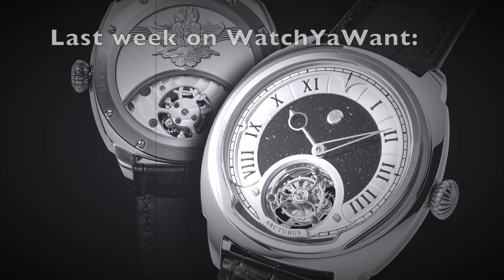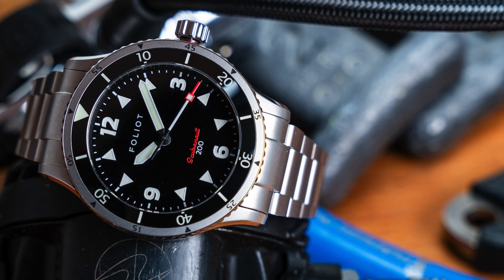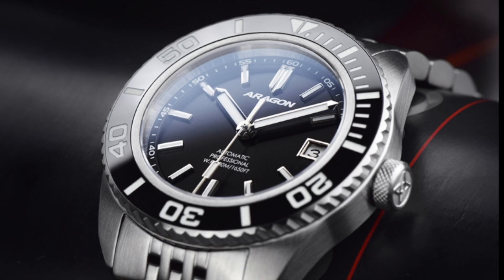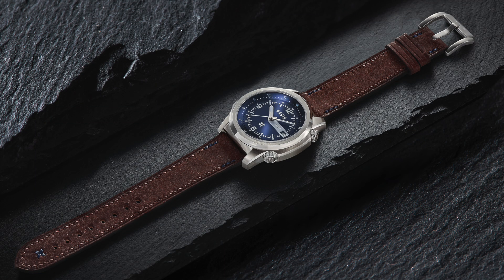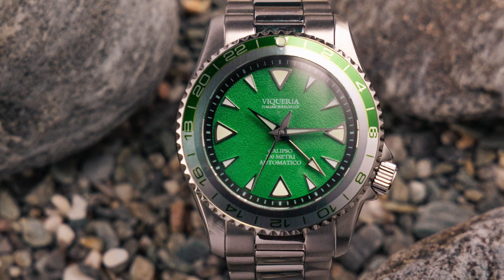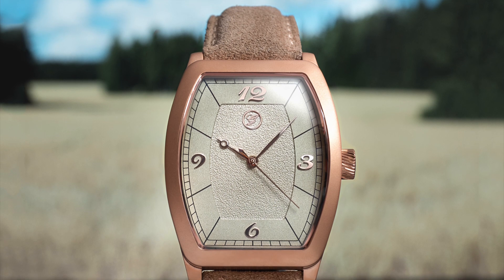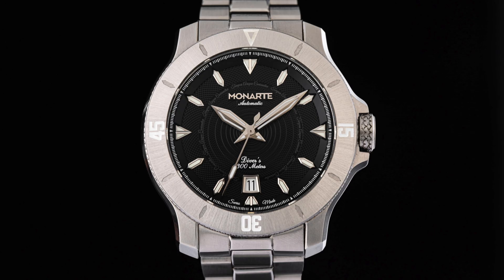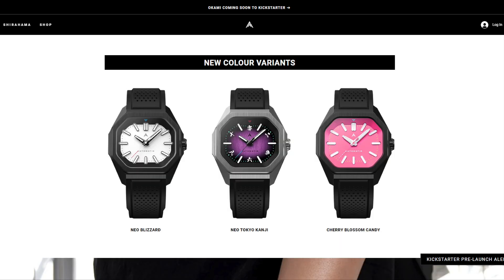Hot microbrand releases | Featuring Aragon, Namica, Viqueria and more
Welcome to another video dedicated to showcasing great microbrand watches at the beginning of 2024.